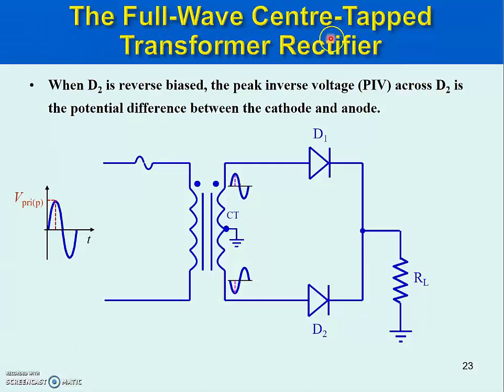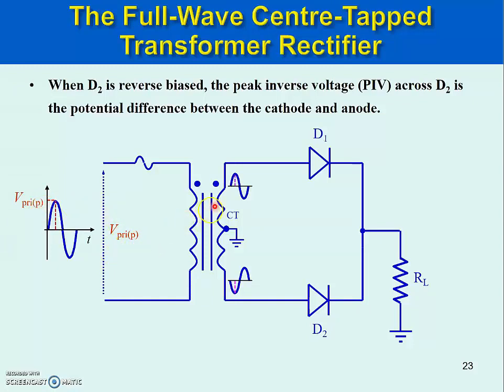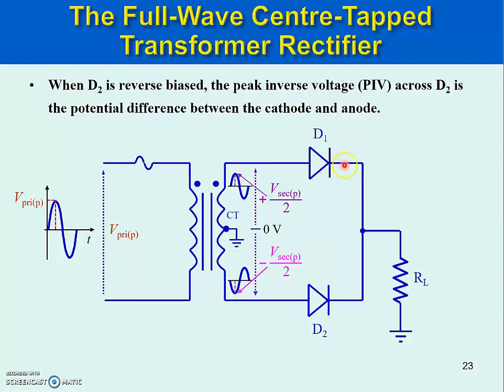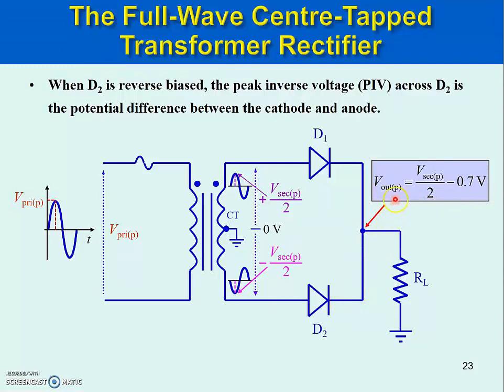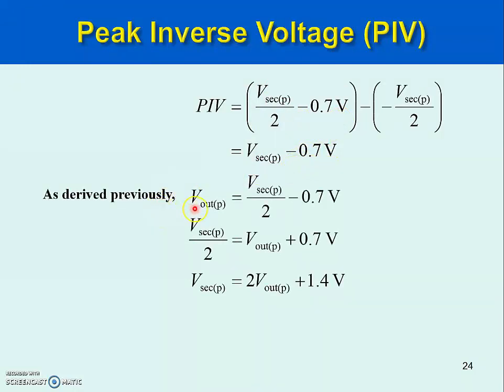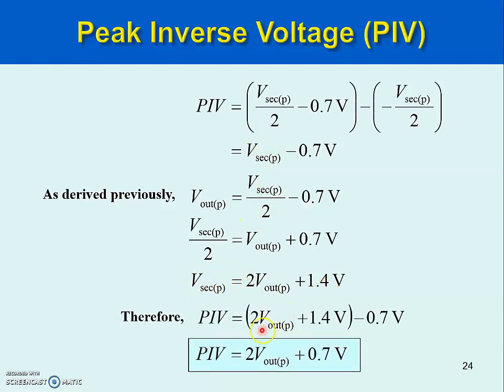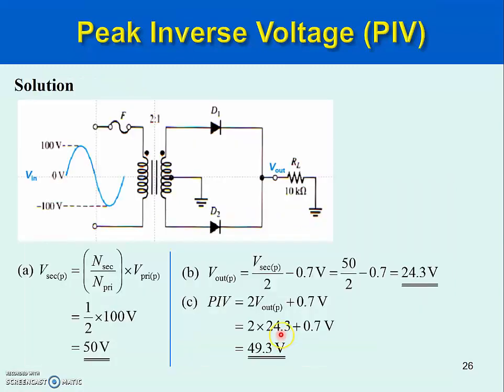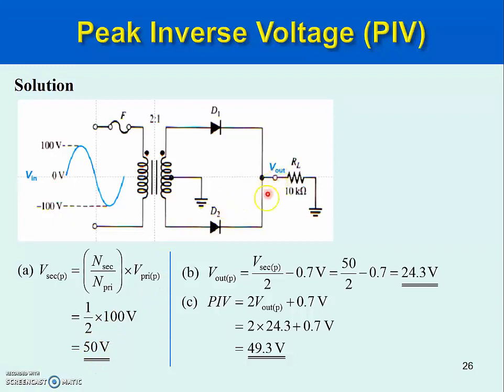Unit19 Part1 Video19.3 – Full-Wave Centre-Tapped Transformer Rectifier (2 of 2)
Watch this video to understand the calculations of Vo(p) and PIV of a full-wave centre-tapped transformer rectifier.